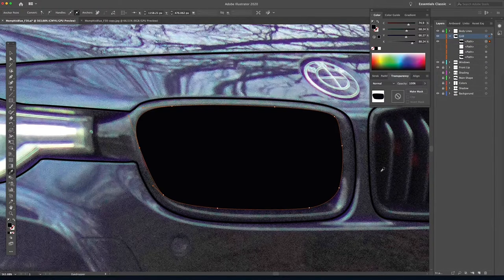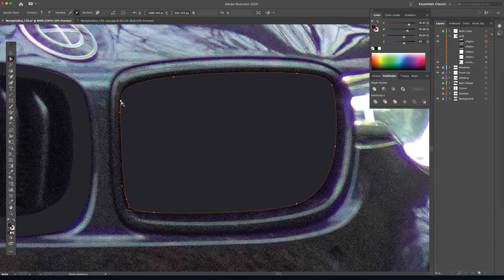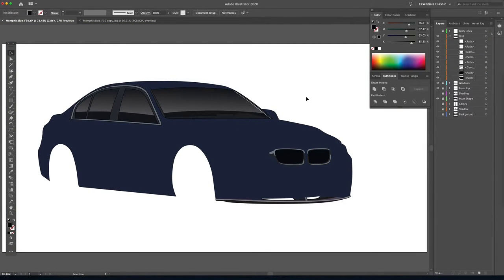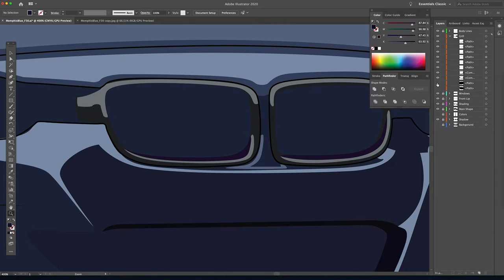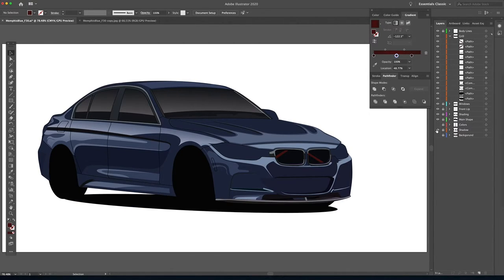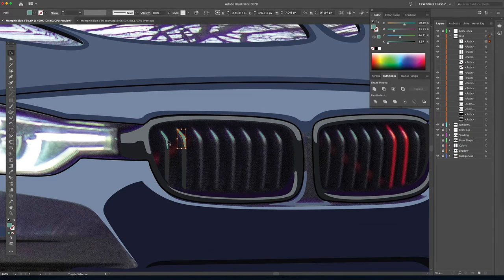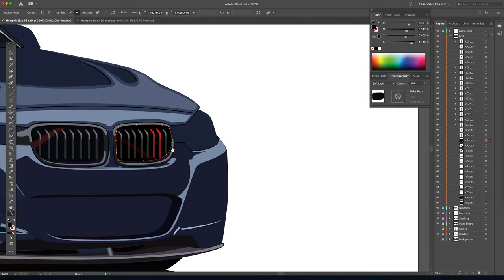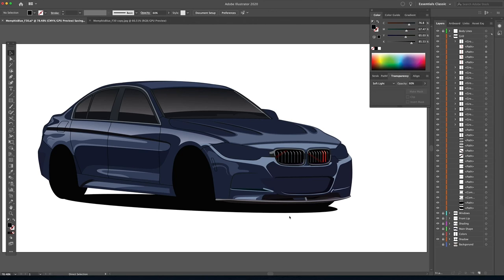Adobe Illustrator CC Tutorial | How to Illustrate a Car Part 4 | Drawing The Grill on This BMW F30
This video series will follow the illustration of this BMW. Using Adobe Illustrator CC and almost exclusively the pen tool, you can achieve a very detailed vector illustration of your car. Follow along as I teach you how to vectorize a car.